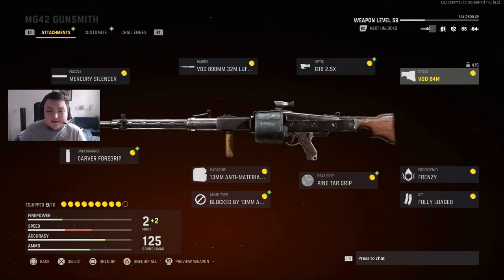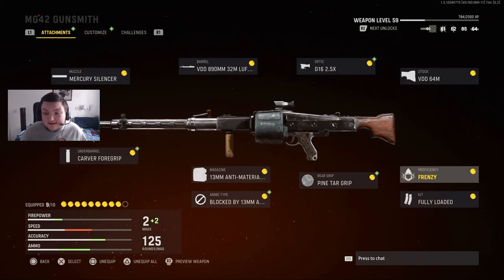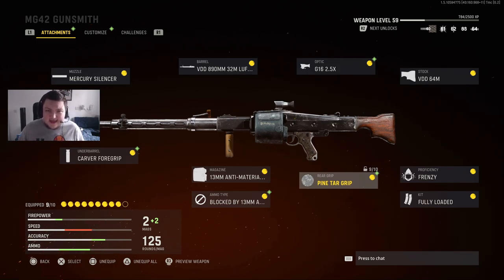THE MG42 NEEDS TO BE REMOVED🥵 (Vanguard best MG42 Class set up)